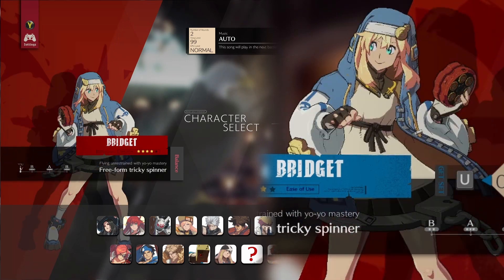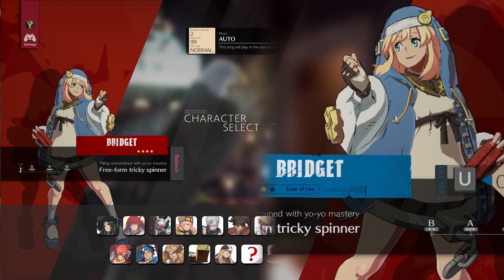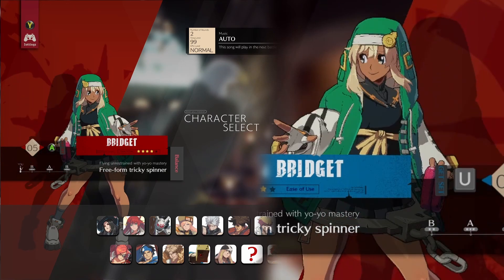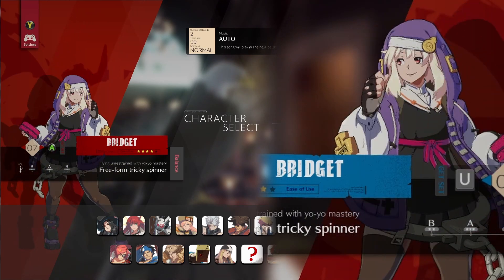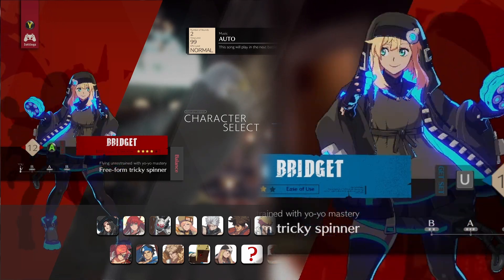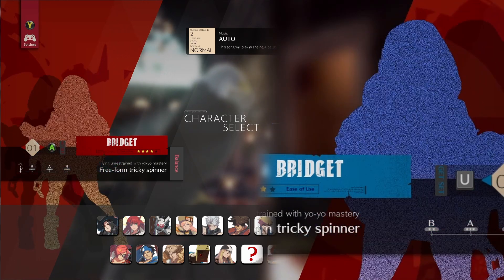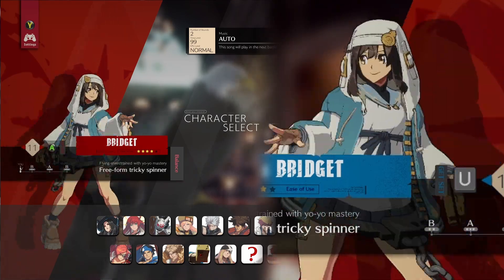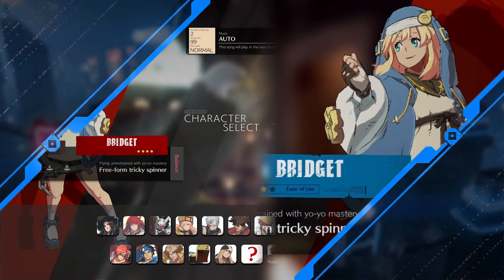ALL OF BRIDGET’S COLOURS!!! Guilty Gear Strive Season 2 DLC Bridget Alternate Colours/Skins Showcase